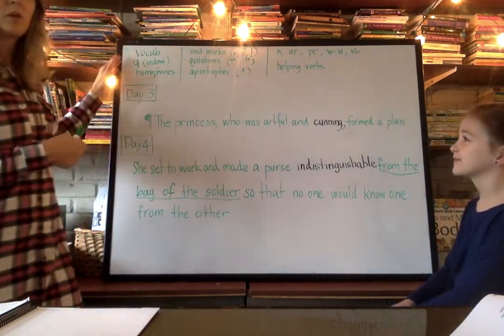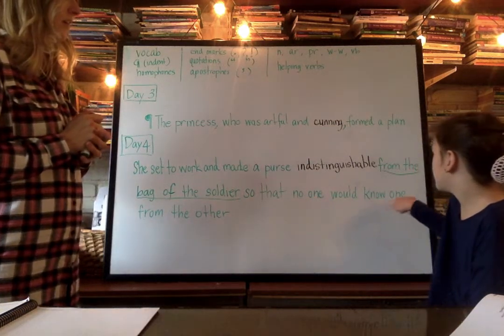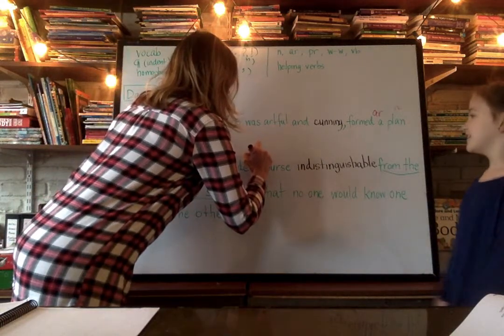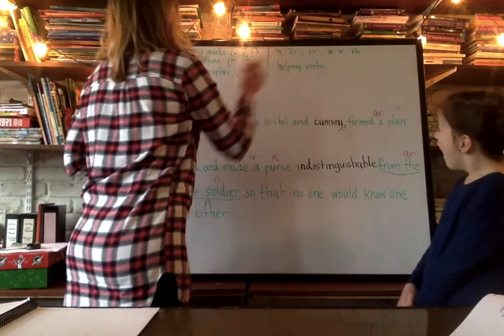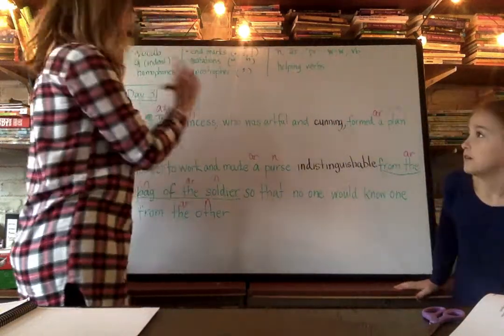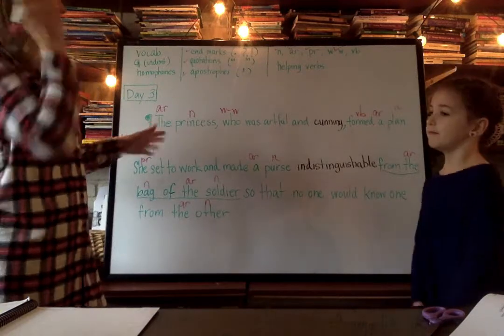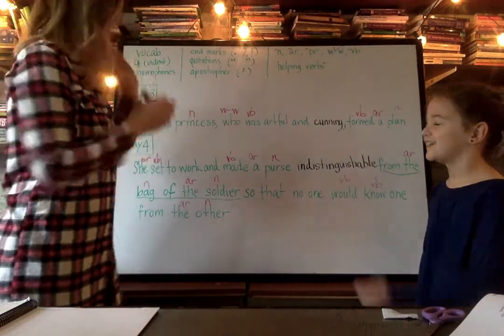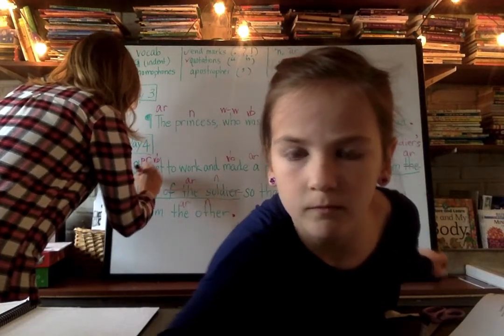Fix - It Grammar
Week 11 Day 3 & 4